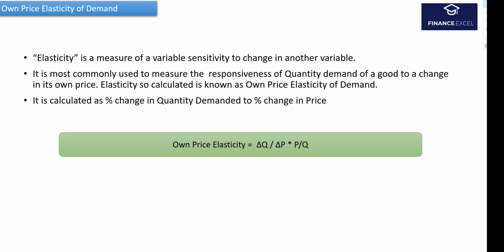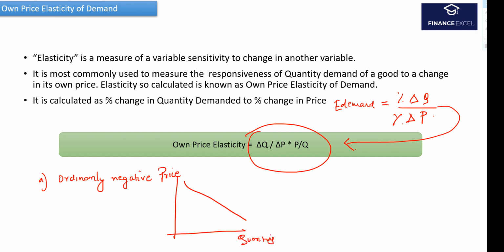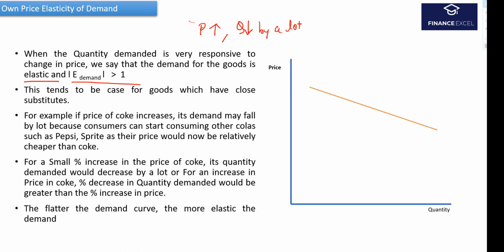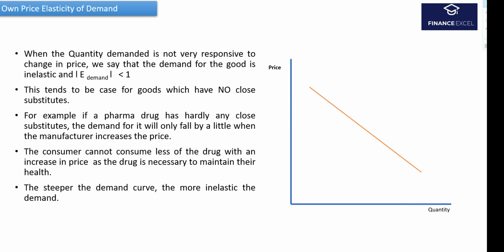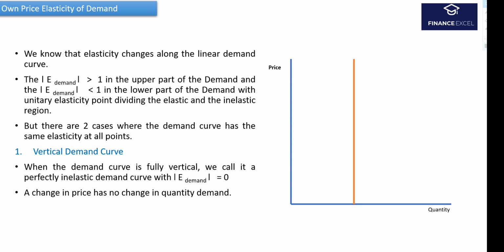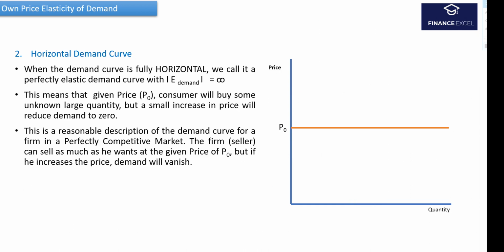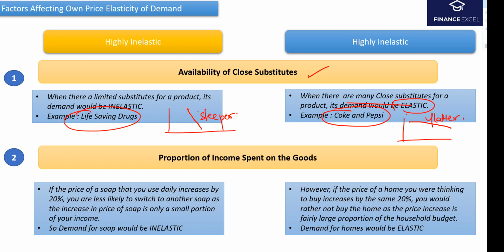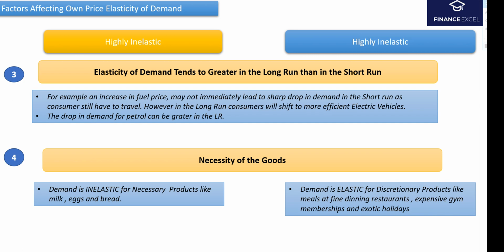Own Price Elasticity of Demand Microeconomics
CFA L1